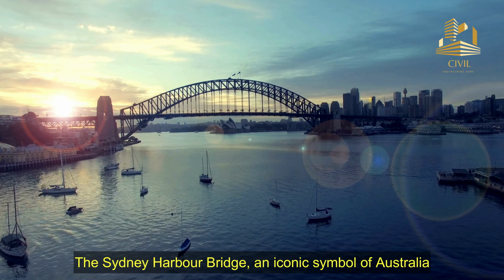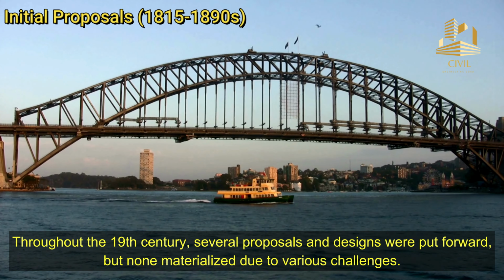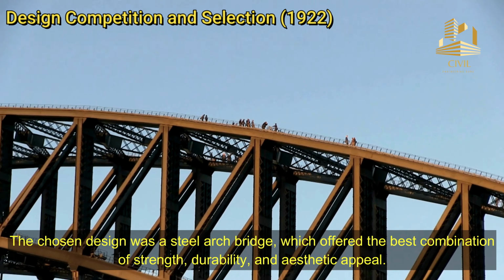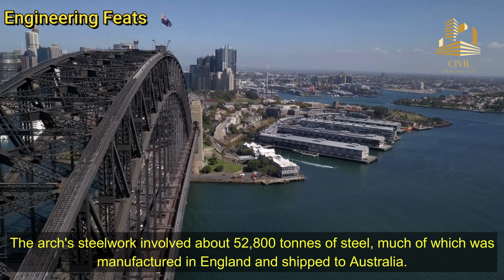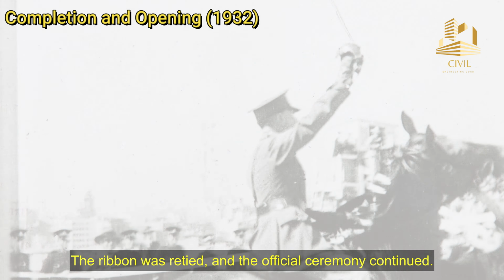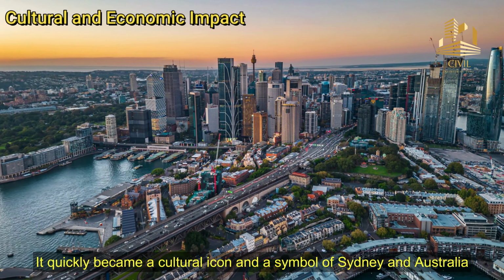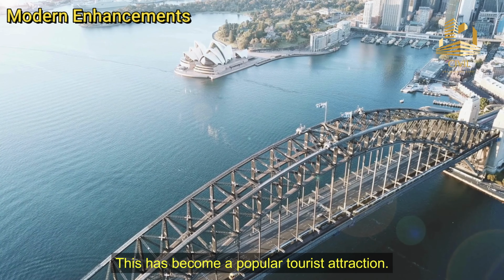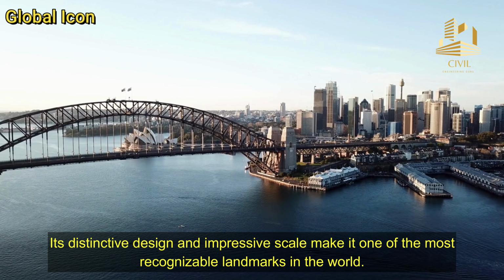Amazing Facts about c, Australia - History & Fascinating Facts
Journey through the captivating history and discover fascinating facts about the Sydney Harbour Bridge, an iconic symbol of Australia. From its early proposals in the 19th century to its grand opening in 1932, learn about the engineering marvels, construction challenges, and cultural significance of this monumental structure. Find out how this bridge has shaped Sydney's skyline and continues to be a vital part of the city's infrastructure and identity.